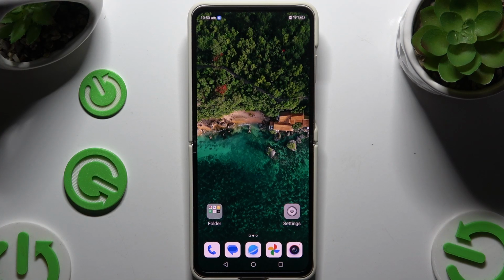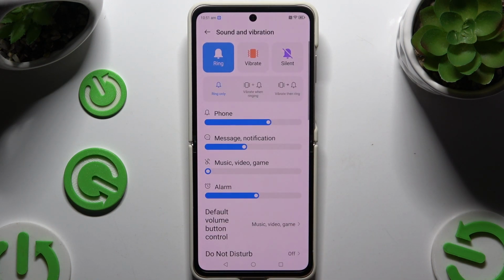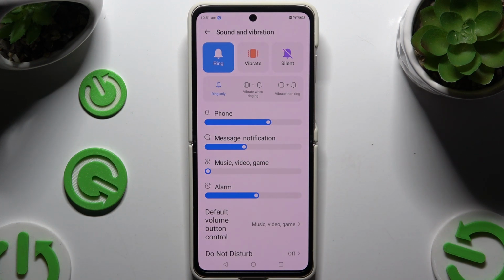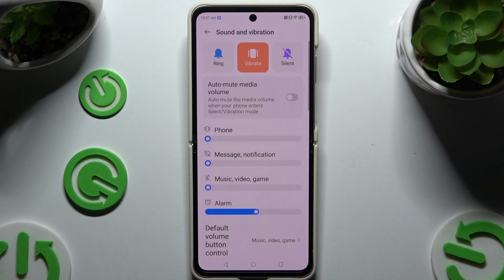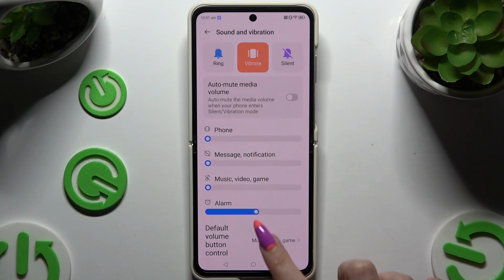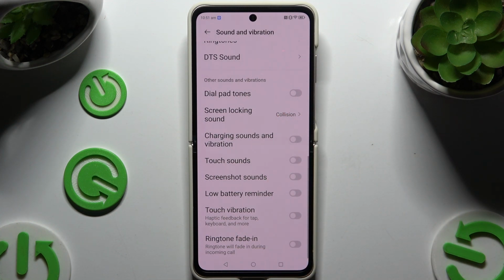How to Access and Adjust Vibration Settings on Your ZTE Nubia Flip 5G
Hi! In this video, we’ll show you how to access and adjust the vibration settings on your ZTE Nubia Flip 5G. Customizing your vibration settings can enhance your user experience, allowing you to control how your device alerts you to notifications and calls.

We’ll guide you step by step on how to enter the vibration settings menu and make adjustments based on your preferences. Whether you want stronger vibrations for calls or a more subtle response for notifications, we've got you covered.

How do I access vibration settings on my ZTE Nubia Flip 5G?
What options are available for customizing vibrations?
Can I set different vibrations for different apps?
How do I test the vibration settings after adjustments?